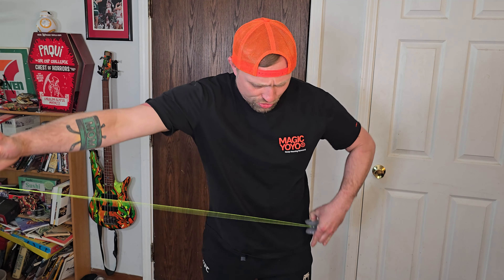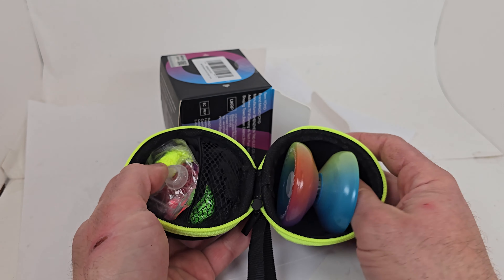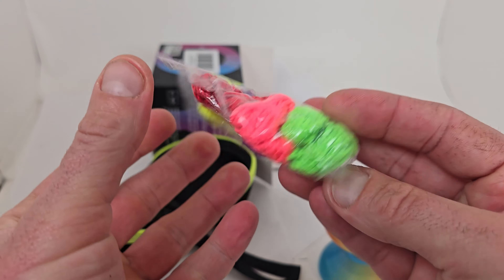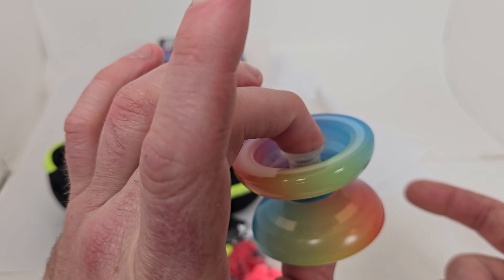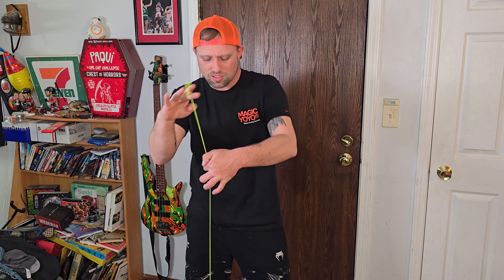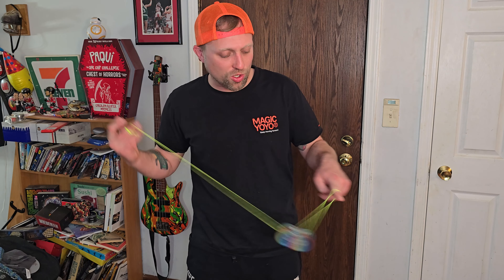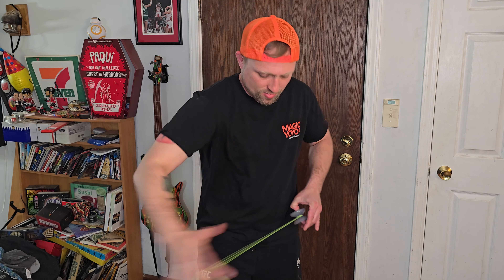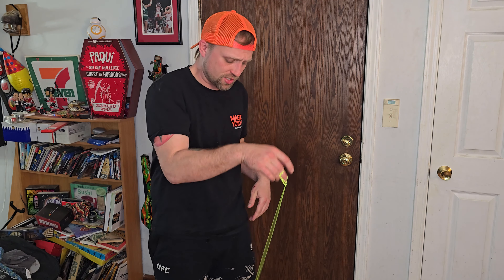New Rainbow Magic YoYo K1 Unboxing and Review.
Whats up YouTube today I have an unboxing and review of the K1 yo-yo made by Magic YoYo.  This yoyo is very cheap at like $15.  The Magic YoYo K1 has hubstacks and makes for both a good plastic yoyo to learn DNA on.